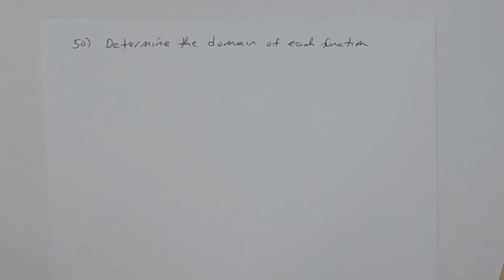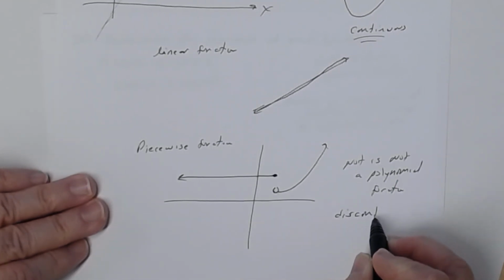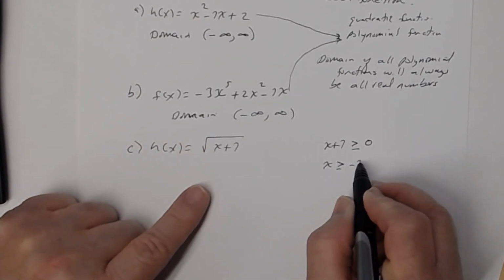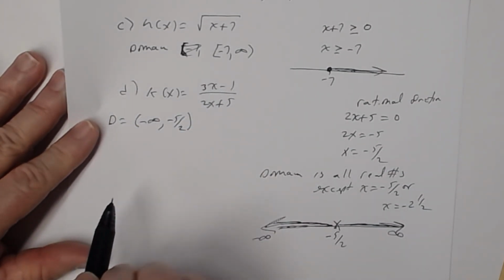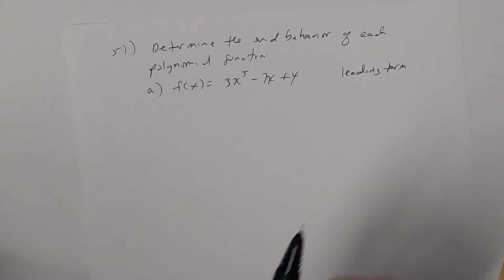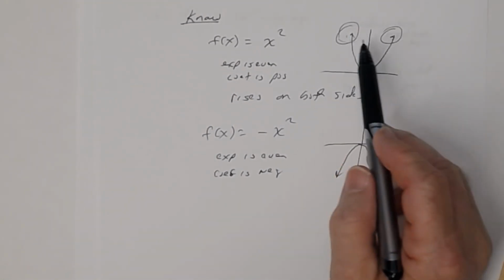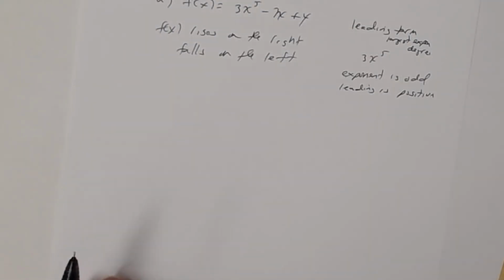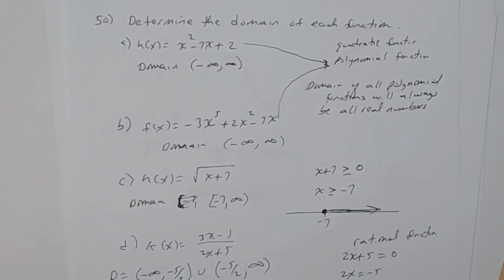Domain of Functions and End Behavior of Polynomial Functions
These problems involving finding the domain of various functions and also finding the end behavior of polynomial functions.